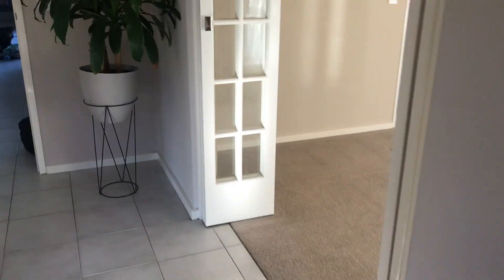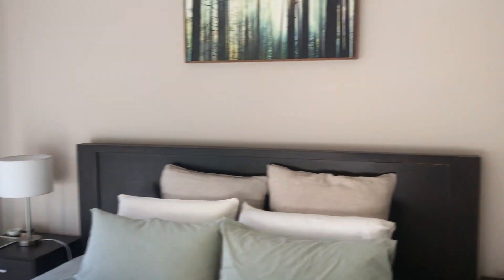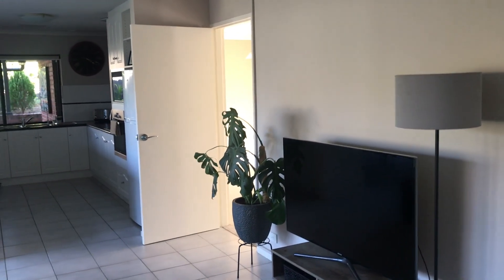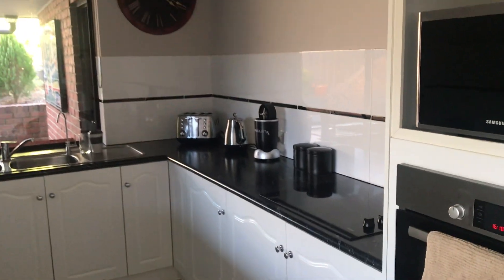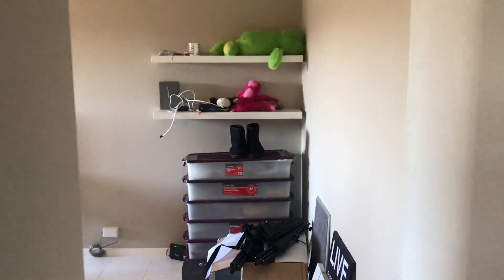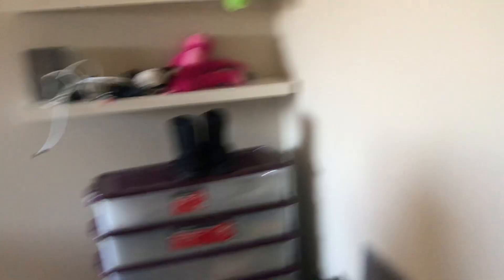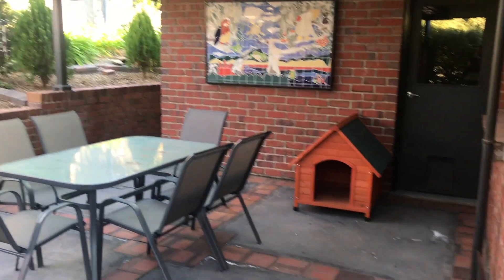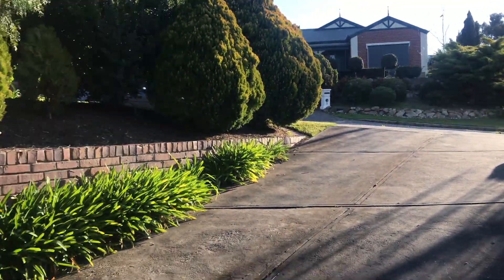We Bought A New House! House Tour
Hey guys I've been off Youtube for a little bit because we bought a new house! Come along for a little tour and check out where I'm setting up my new Youtube studio.